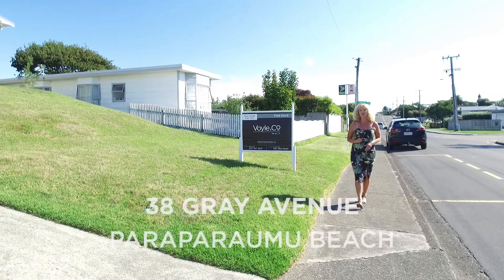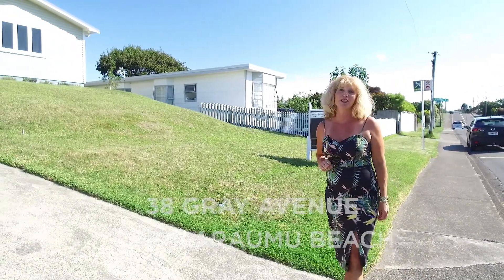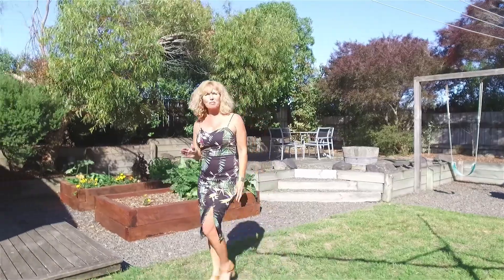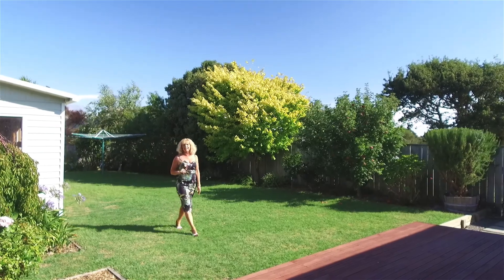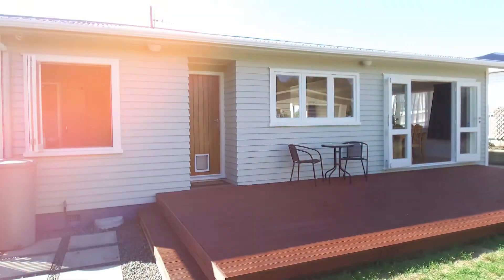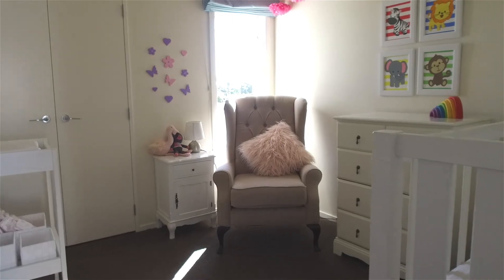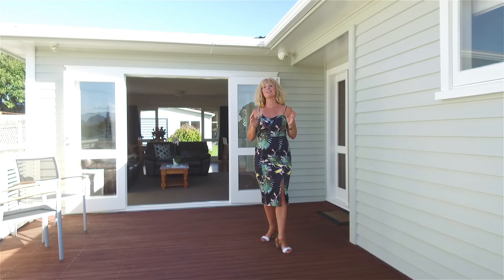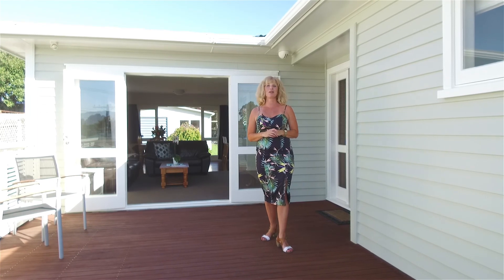SOLD | 38 Gray Avenue, Paraparaumu Beach